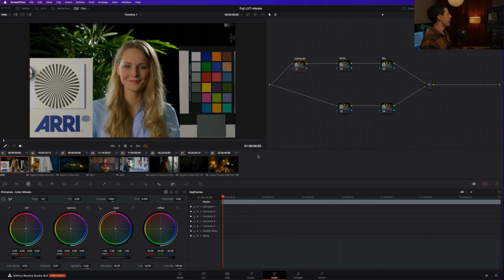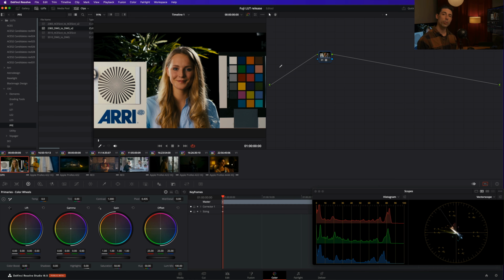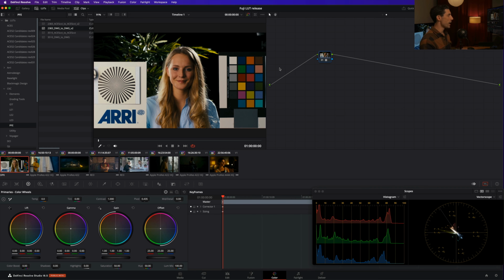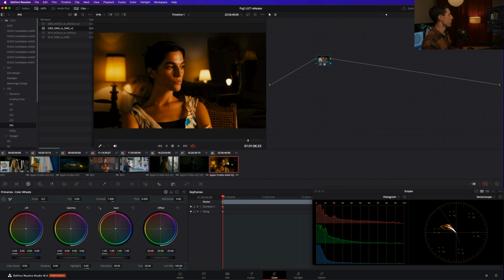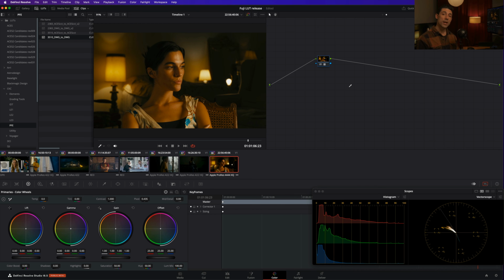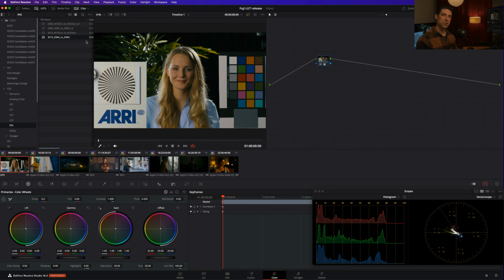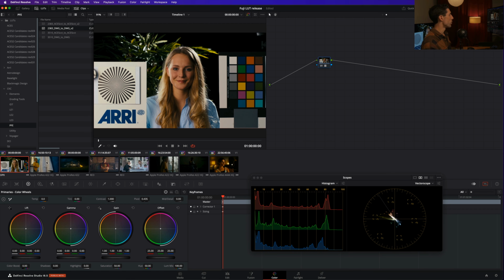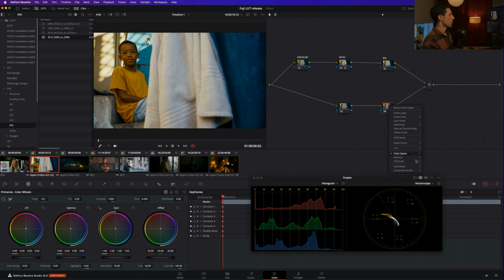Secret tip for getting the best film emulation in DaVinci Resolve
In this video I'm sharing the trifecta for getting the best looking film emulation, showing the differences between the classic Kodak 2383 film look and the Fuji 3510, and gifting you with a new, free Fuji 3510 Film Emulation LUT (well, two actually, one for use with ACES and one for DaVinci Wide Gamut).